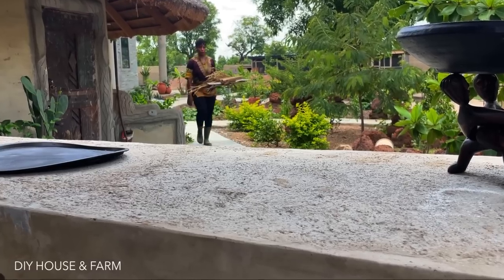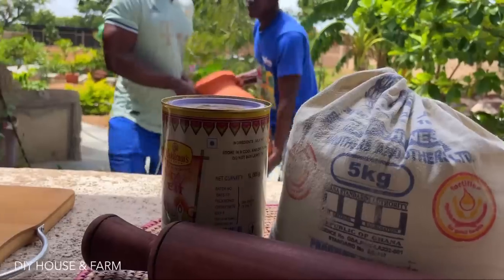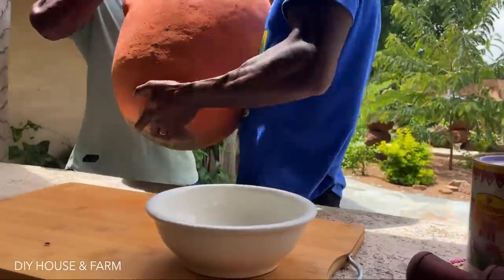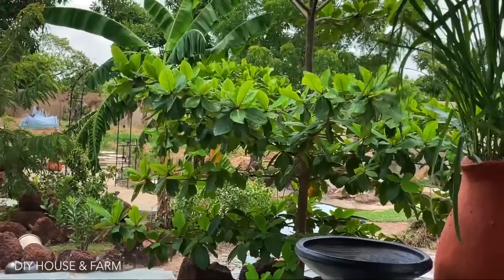Testing Out Our New Outdoor Kitchen!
E.S. tests out her new outdoor in Testing Out Our New Outdoor Kitchen!